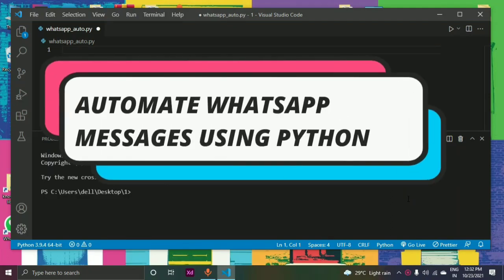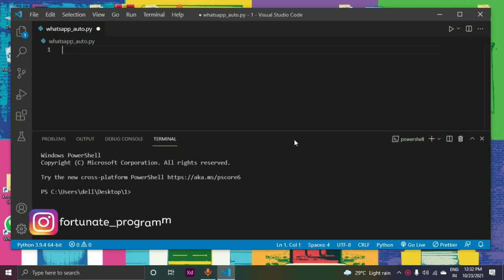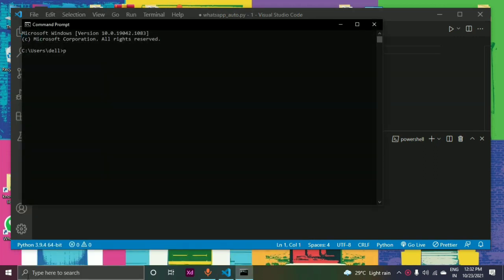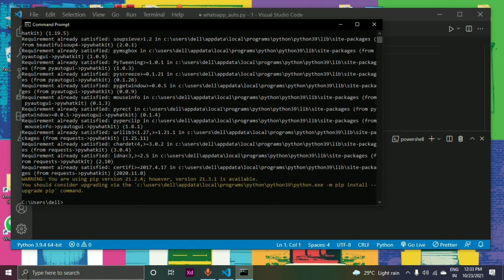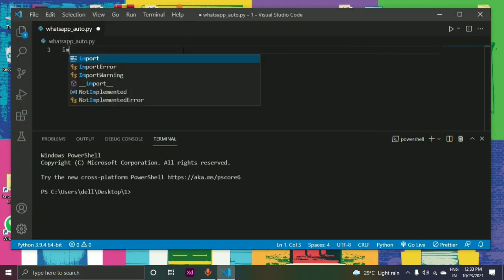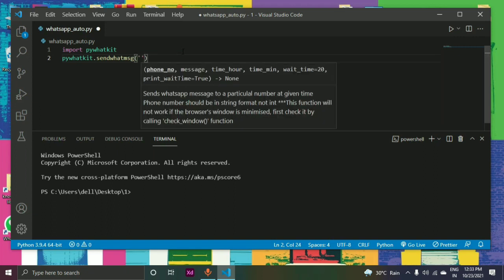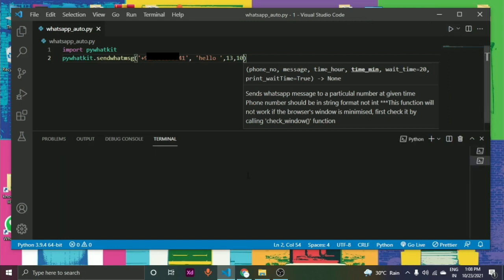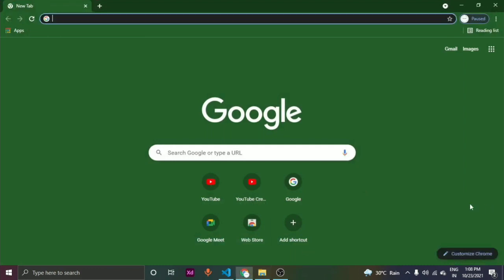Automate WhatsApp Using Python | Send Whatsapp Message Using Python Pywhatkit